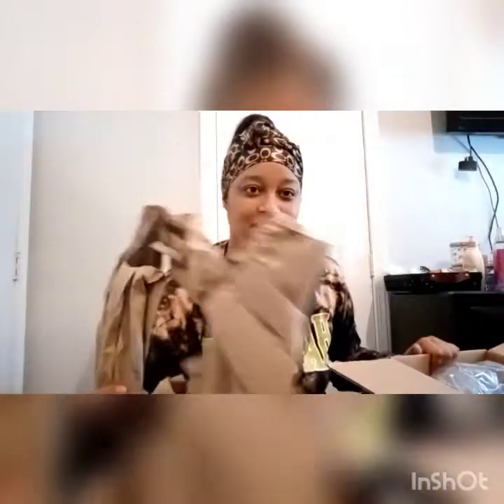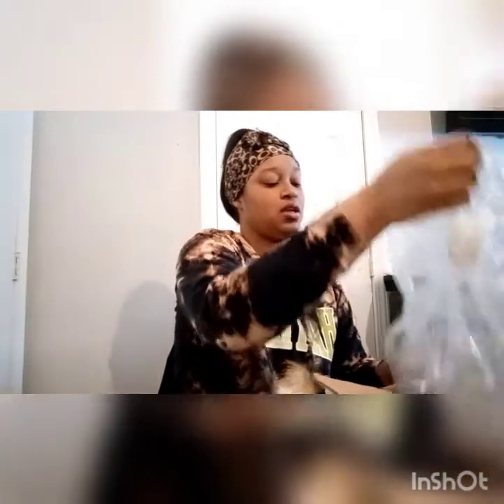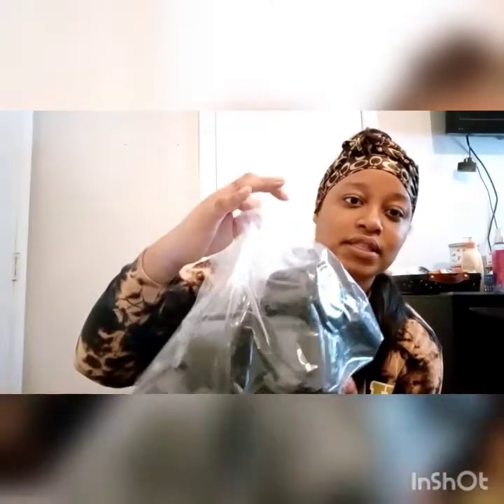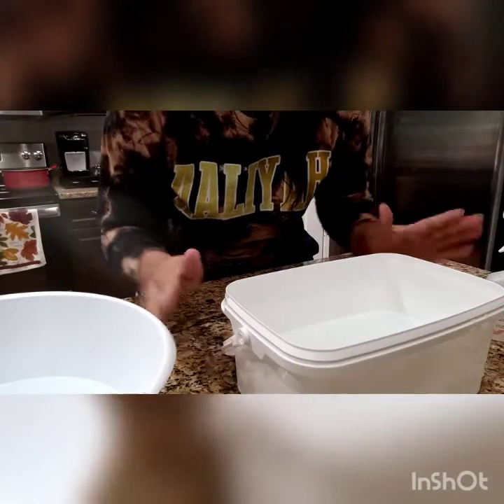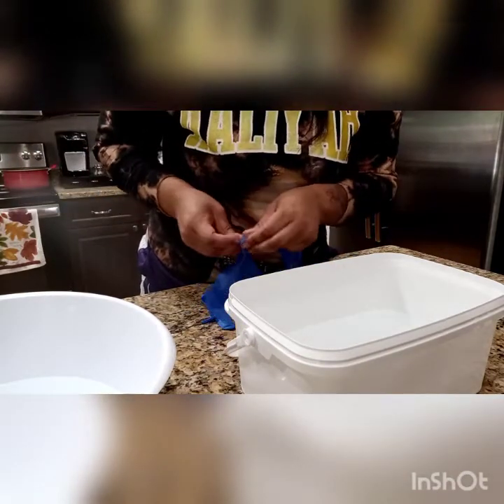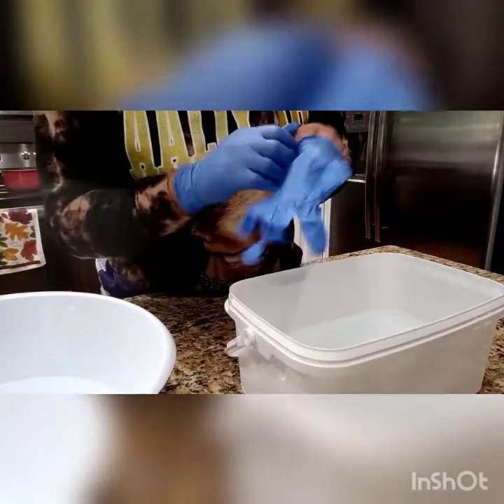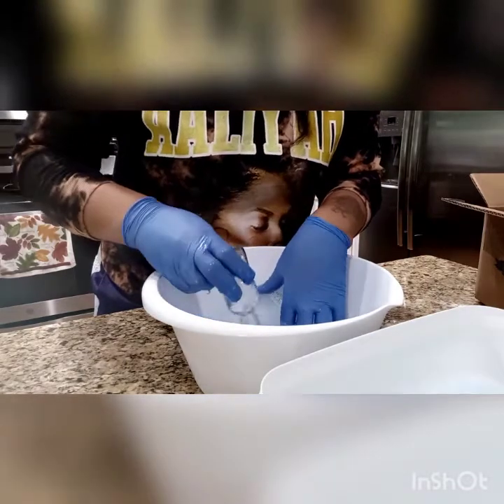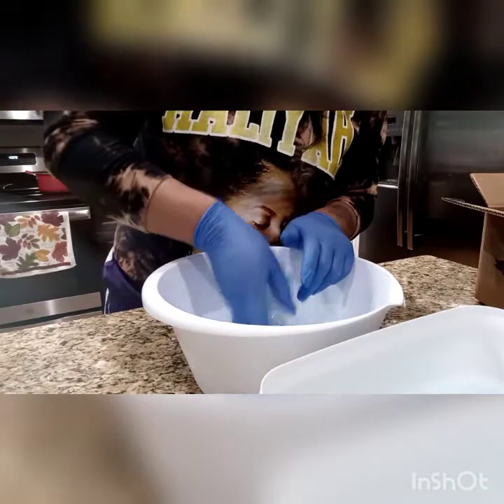HOW TO WASH & SANITIZE YOUR COSMETIC CONTAINERS + SMALL UNBOXING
Hey babes! Someone requested to see how I wash my cosmetic containers so here it is! Be blessed & stay safe!

Armani's Business Instagram:
JNR Treasures (@jnrtreasures)

Armani's Personal Instagram:
🌹 Mani ♈ (@armani_shana) • Instagram photos and videos